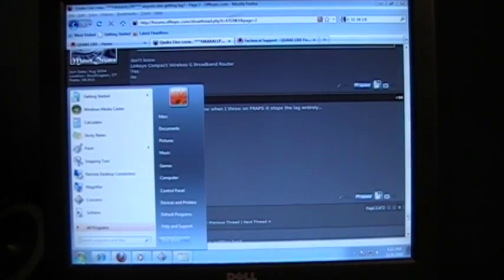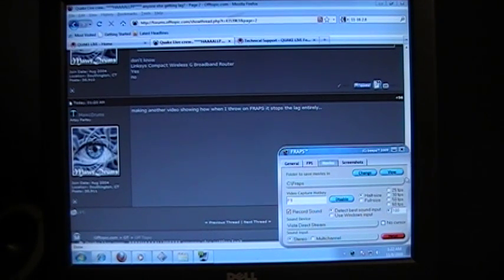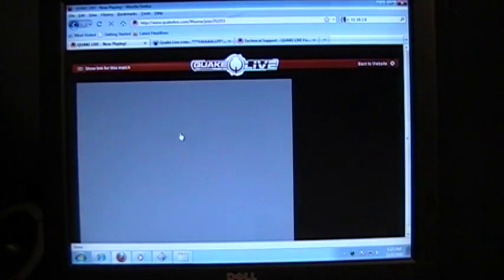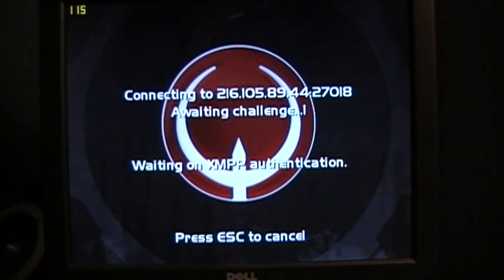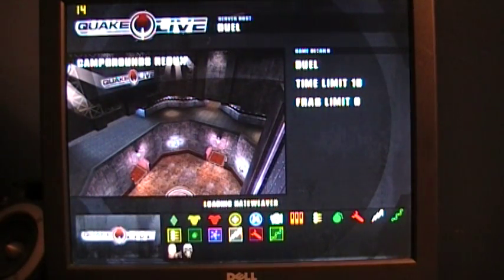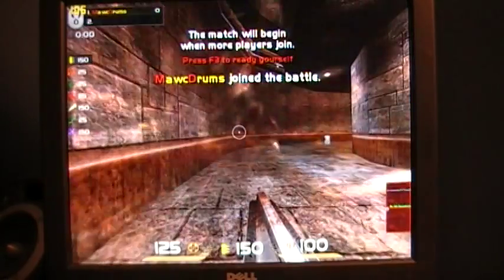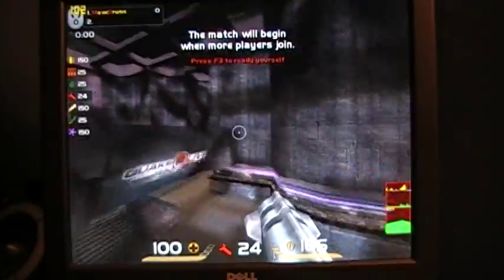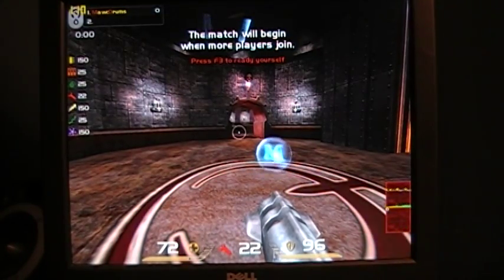Quake Live Lag Issues, Showing how lag stops entirely when using FRAPS